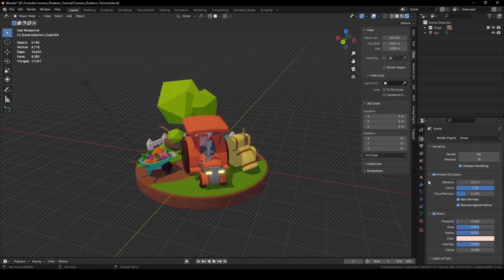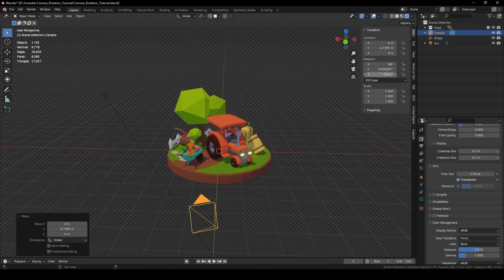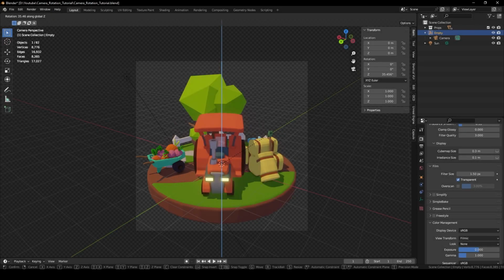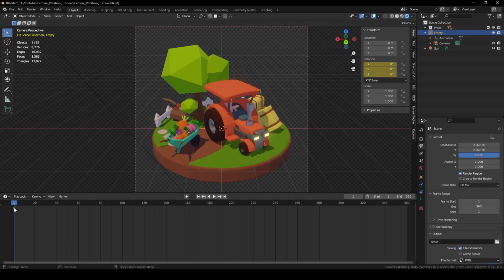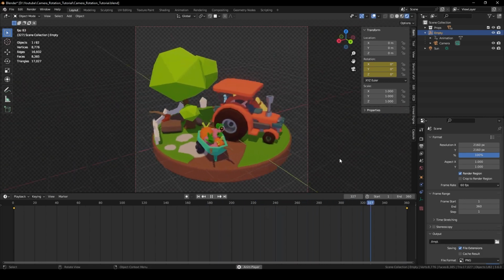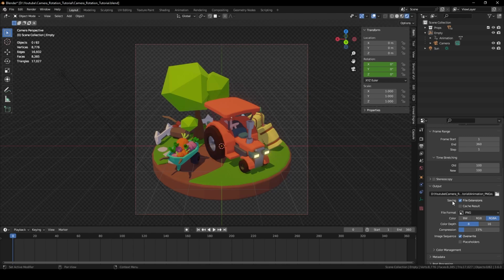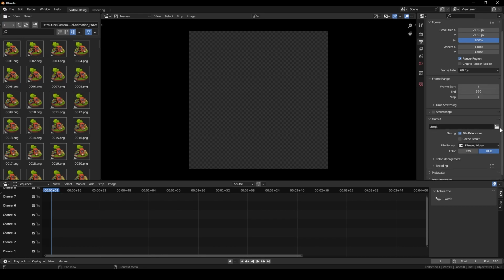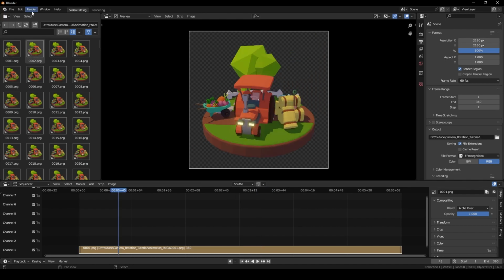Rotate Camera Around Object in Blender! (3.6 Tutorial)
In this tutorial I show you how to rotate a camera around an object or scene in Blender 3.6!

My Gear:
🎤Mic (Blue Yeti)
📺Monitor (Dell P2722H)
📟GPU (RTX 3060)
💻CPU (Ryzen 5 3600X)
📟GPU Upgrade (Close Future)
🖊Drawing Tablet (One By Wacom)
✏Tablet Upgrade (Intuos Pro L)
🎧Earbuds (QCY HT05 )
🖱Mouse (Corsair SCIMITAR )

⏰Timestamps:
0:00 Intro
0:07 Result example
0:17 Settings
0:38 Adding Empty Object
1:00 Adding a Camera
1:25 Parenting the camera
2:08 Camera Settings
2:29 Animating
3:25 Interpolation Mode
3:41 Output Location
4:40 Rendering Animation
4:53 Editing Mode
5:35 Add Image Sequence
6:10 Rendering Video
6:18 Result
6:20 Outro